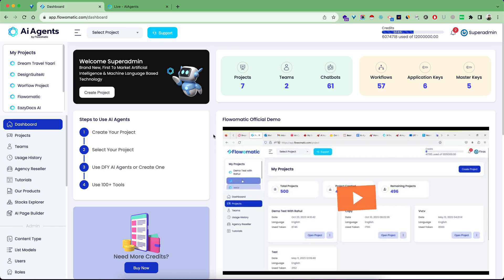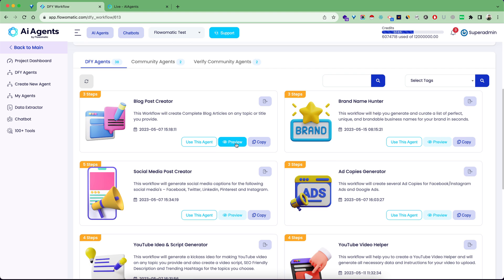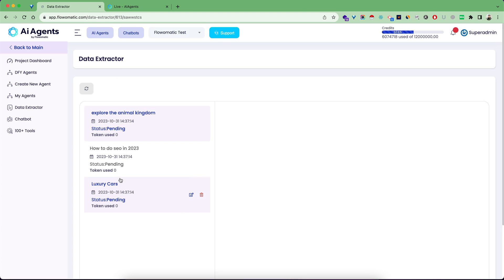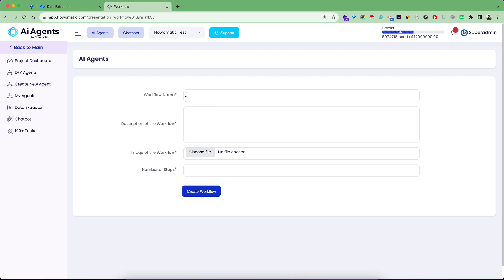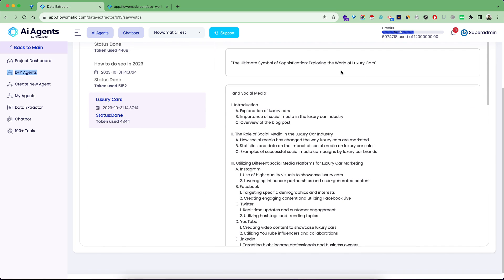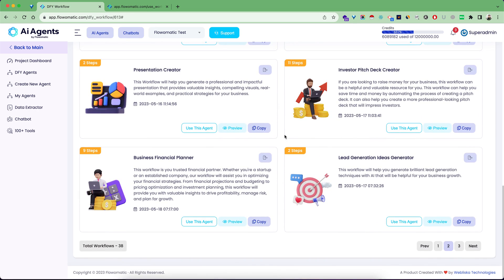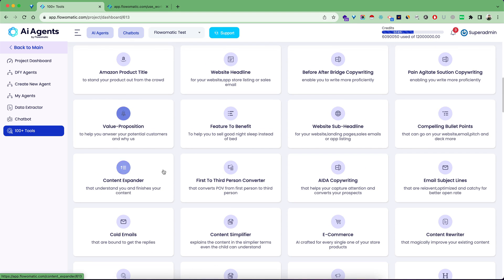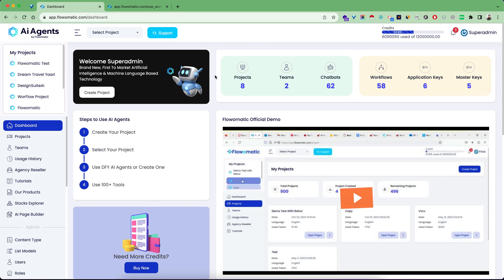AI Agents by Flowomatic - Official Overview Video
Watch this official overview video of AI Agents by flowomatic for the complete understanding of the software.
This will help you understand the complete software architecture and see the important modules to use the software.